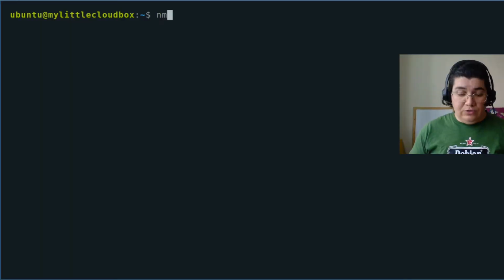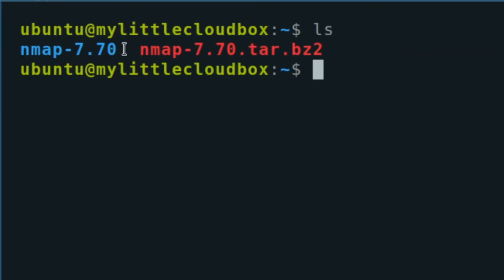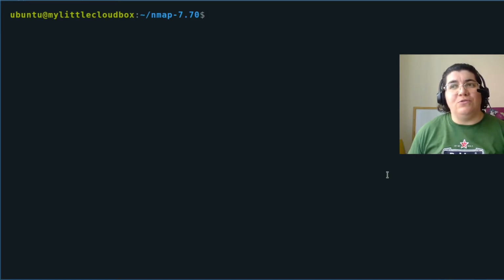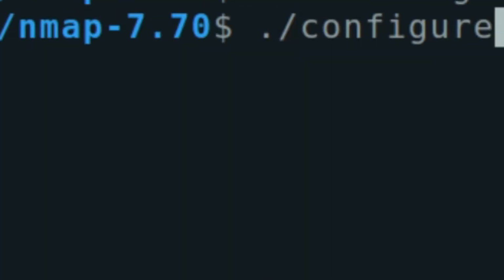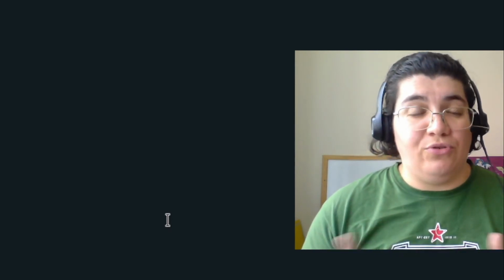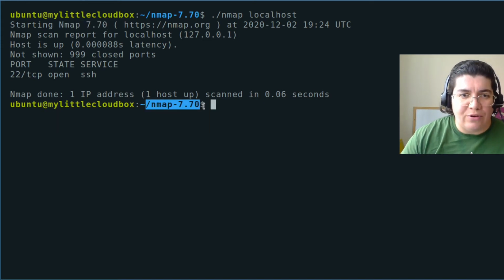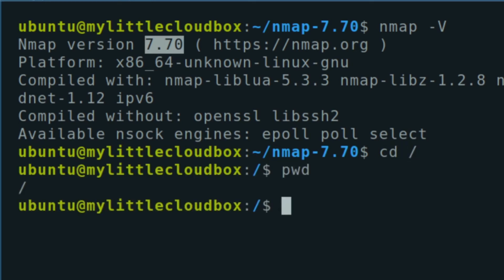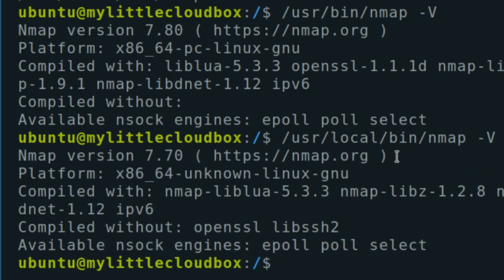[Day 17] Install from the source - Linux Upskill Challenge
Not everything is available on repos. Installing packages from the source is still an important skill. This is Day 17 of the LinuxUpskillChallenge

[Day 17] Linux Upskill Challenge

Chapters:
0:00 Intro
0:13 Source Code vs Binary Files
1:14 Get the sources
2:29 Build Essentials
2:55 Configure
3:17 Build
4:44 Install
6:12 Conclusion